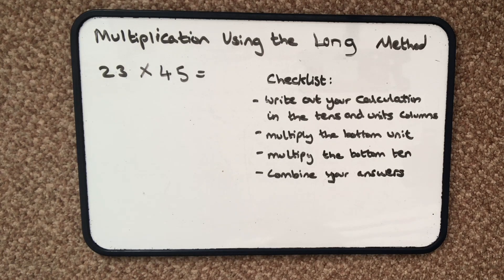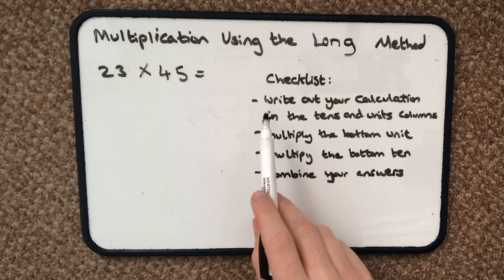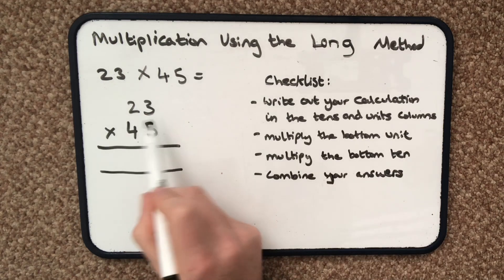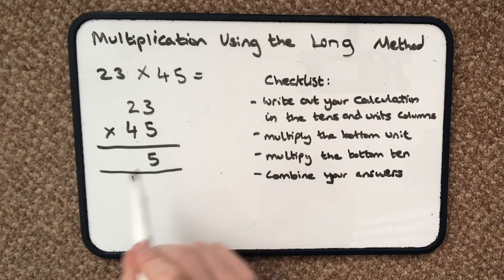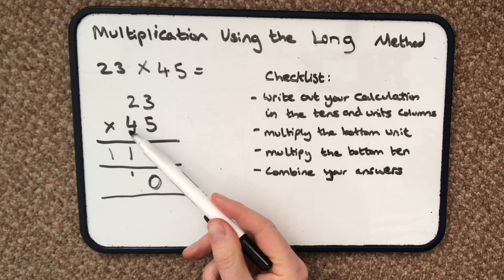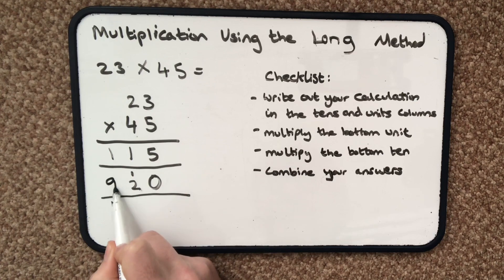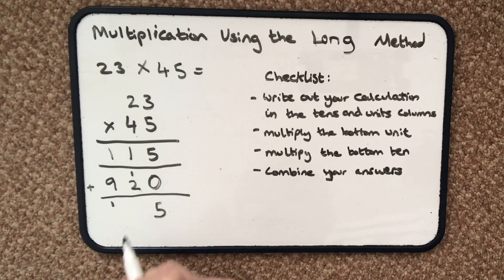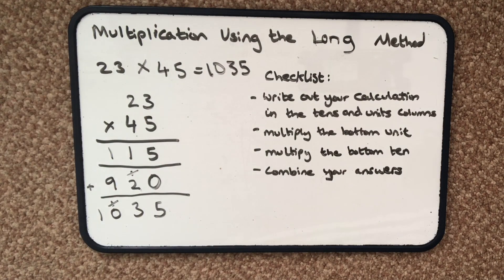How to multiply 2-digit numbers using the long method (ages 8+ years)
Watch Alex show how you can easily multiply two 2-digit numbers using the long method. The example worked through is 23x45.  For more information and to book your FREE taster lesson, please

Tutoring Heroes provides families with confidence-building academic support for children aged 7-16.  Give your child the boost they need to succeed, with personalised online tutoring.

Address:
5 Orchard Mews
St Helier
Jersey
JE2 3LX